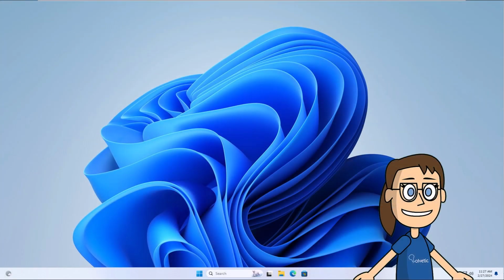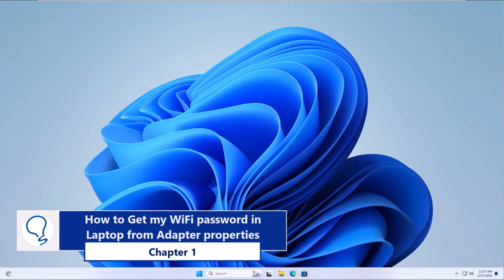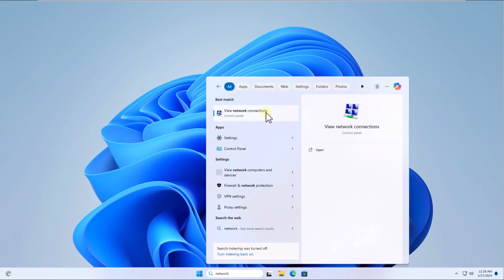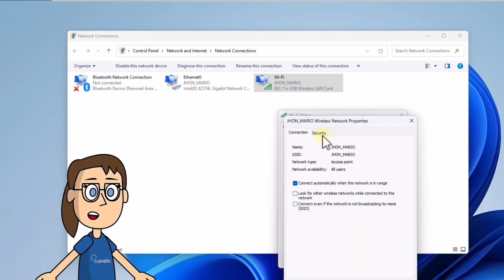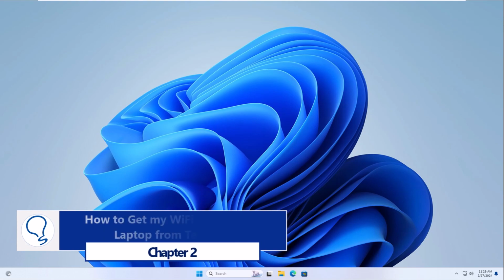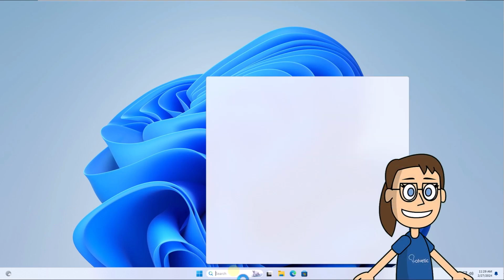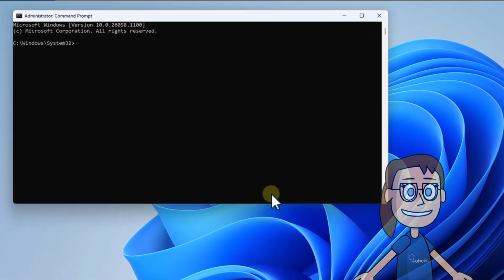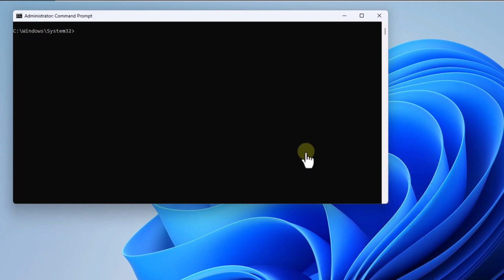How to Get My WiFi Password in Laptop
If you're looking to retrieve your WiFi password on your laptop, you've come to the right place. In this comprehensive guide, we'll show you several methods to find the password of the WiFi network your laptop is connected to.

Whether you're trying to recover the password for your home WiFi network or for a network you've previously connected to, we'll provide you with simple and effective steps to obtain that information.

Knowing your WiFi network's password is essential for connecting to the internet and can also be useful if you need to share the password with friends or family.

Keep reading to discover how to find your WiFi password on your laptop using different methods, from system settings to using commands in the command line.

Let's get started! Thank you for trusting us as your source of tech solutions!

🔹COMMANDS🔹
netsh wlan show profile
netsh wlan show profile=”nombre red” key=clear

 》 CHAPTERS 《

00:00 Introduction
00:32 How to Get my WiFi password in Laptop from Adapter properties
01:15 How to Get my WiFi password in Laptop from Terminal